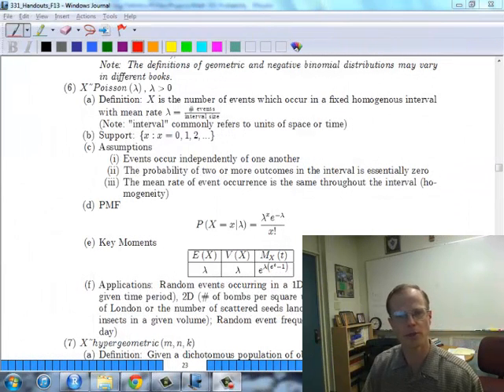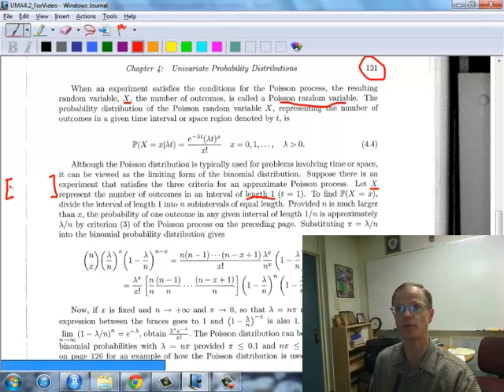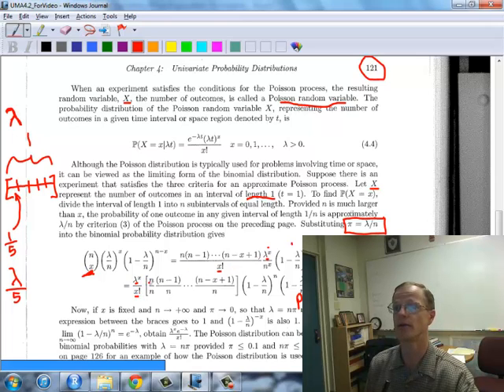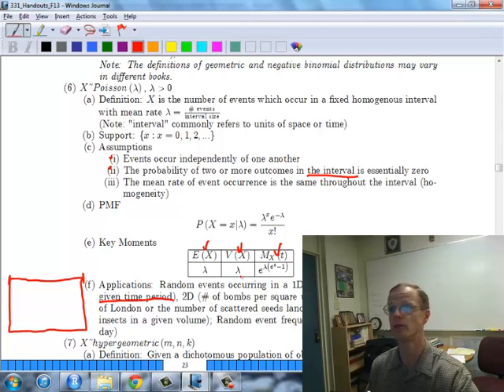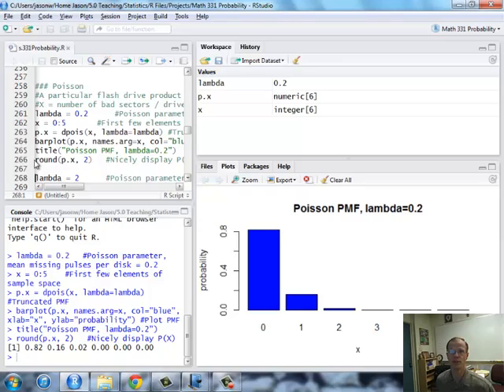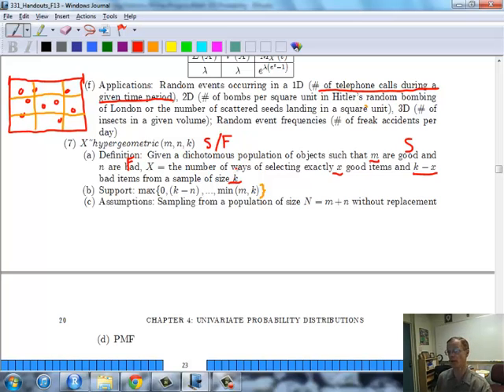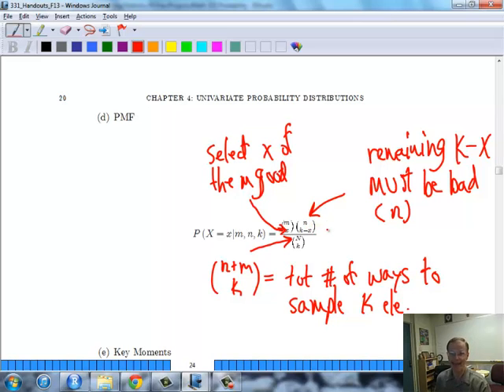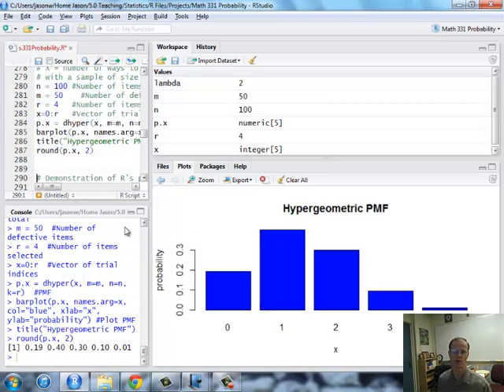UMA Chapter 4.2b Poisson to Hypergeometric Distributions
Math331 lecture to accompany Ugarte, Militino, and Arnhold, Chapter 4.2, part 2 of 2.